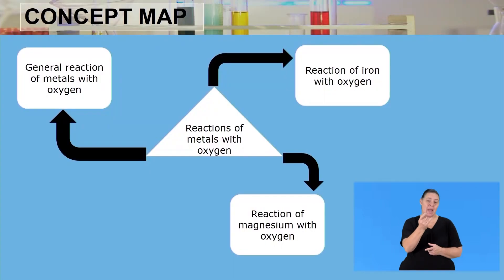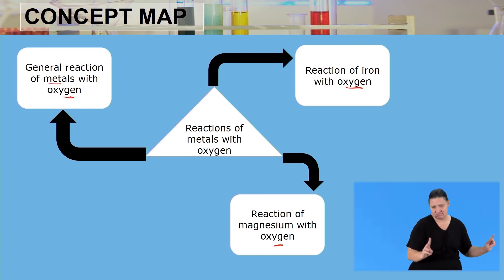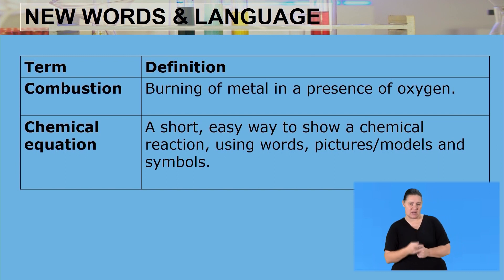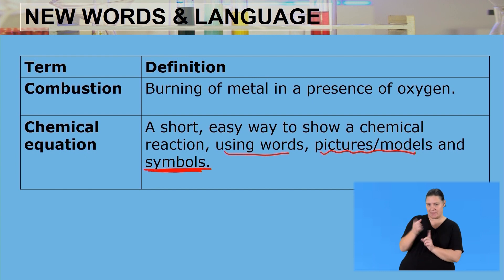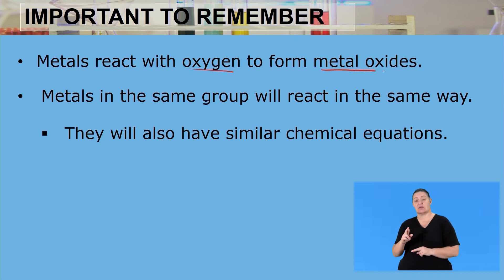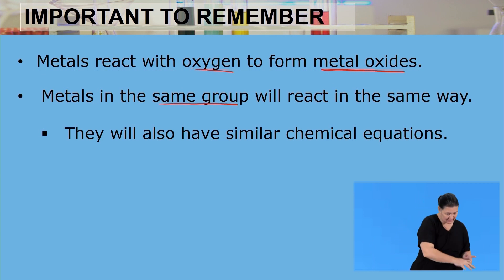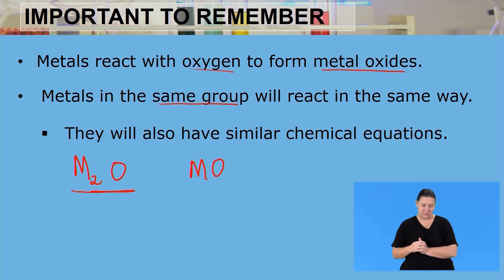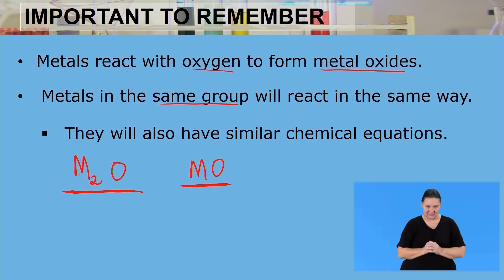Physical Sciences Grade 9 Reactions of Metals & Oxygen Video 2 Segment 3